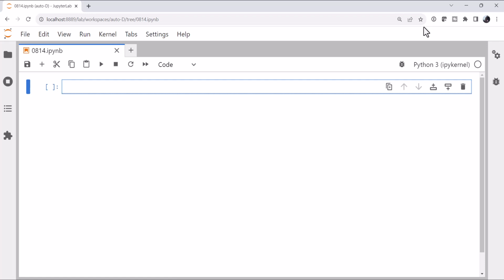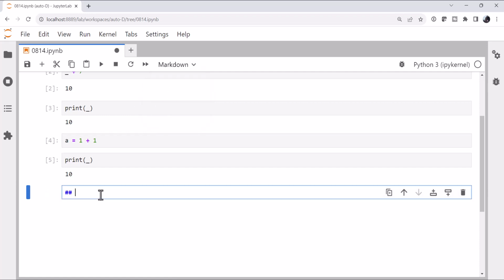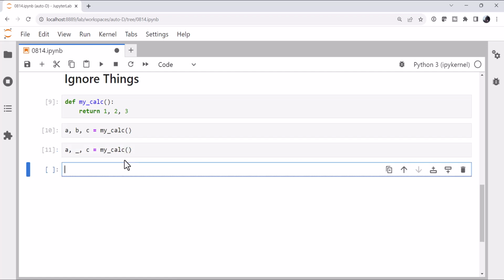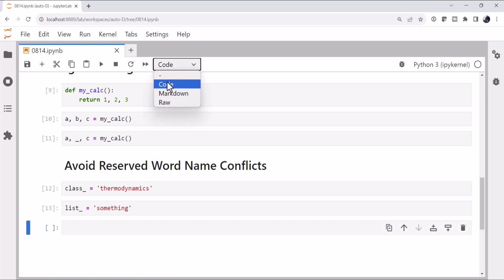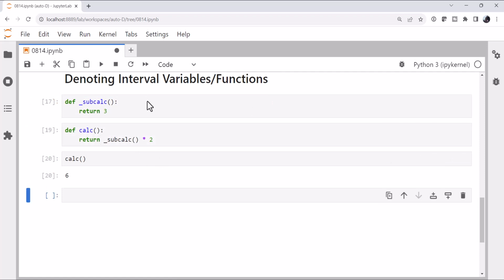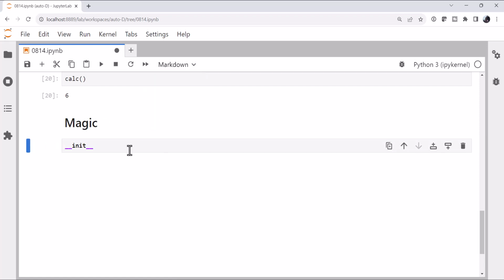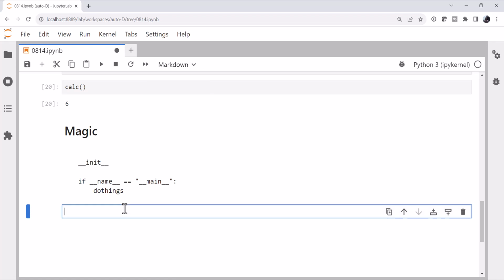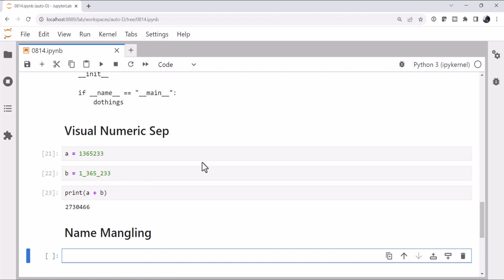MetPy Mondays #296 - Why are there __underscores__ in Python?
This week we'll look at 7 ways you can use underscores in Python!